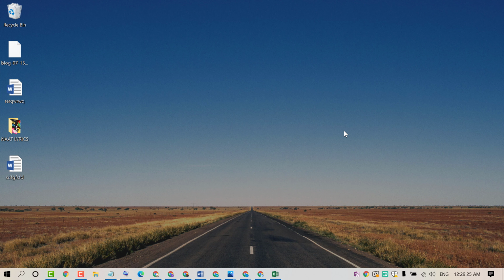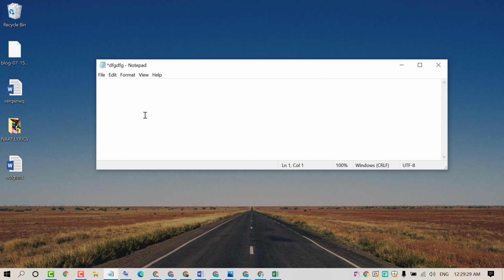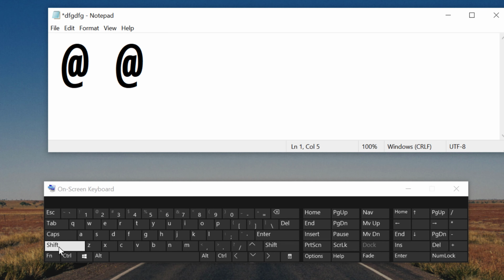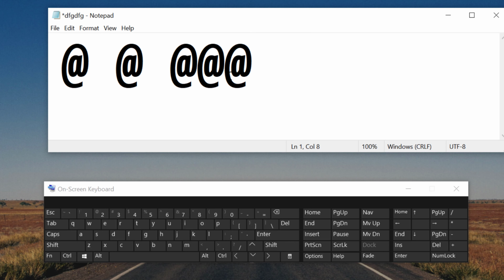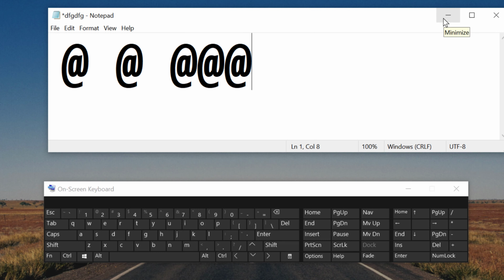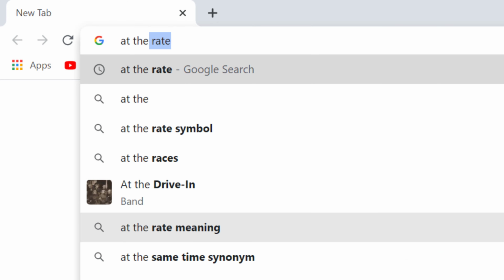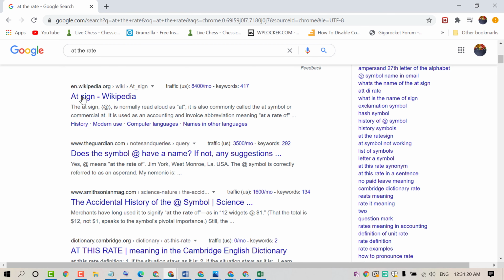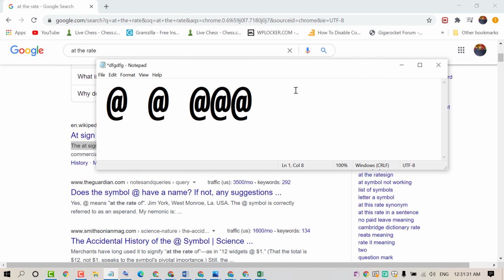how to type @ on laptop